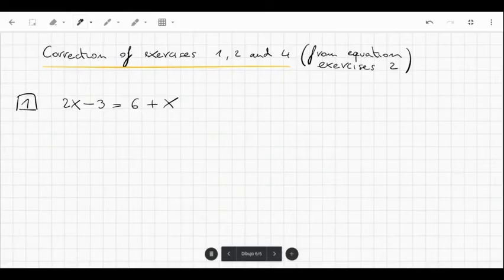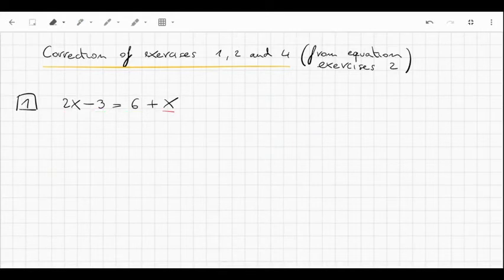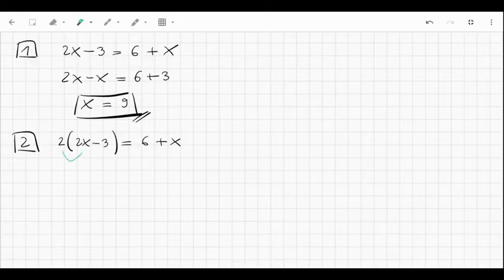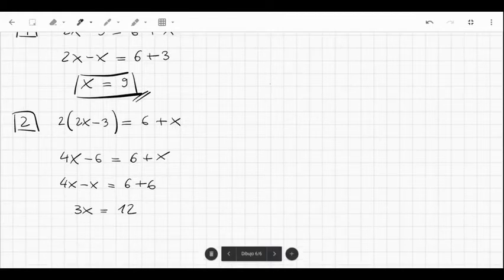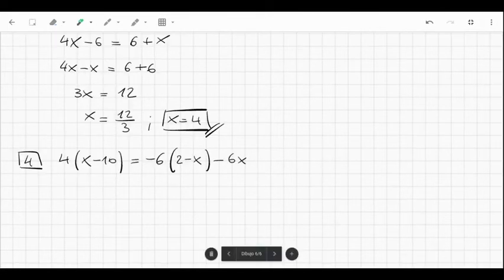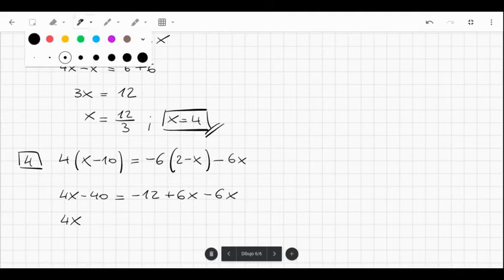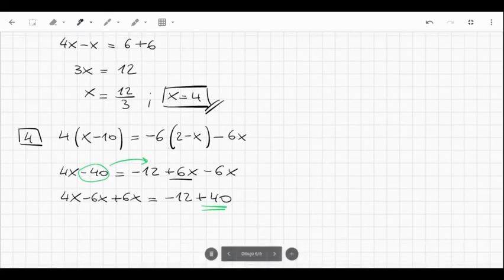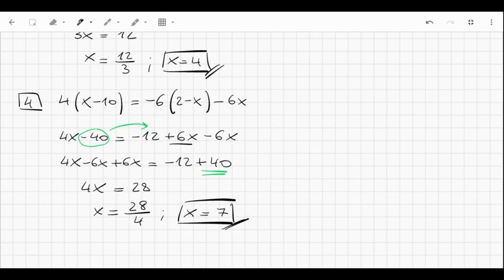2º ESO Online class 7 (30/03/2020)